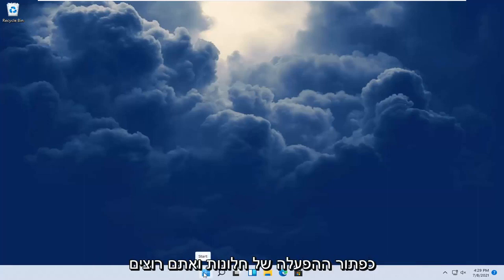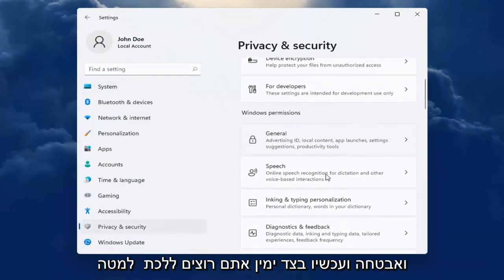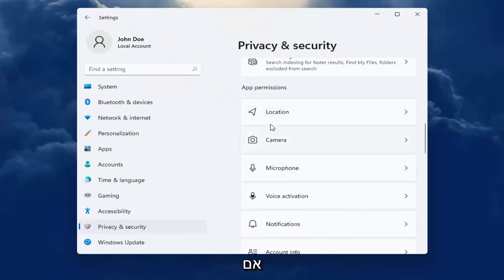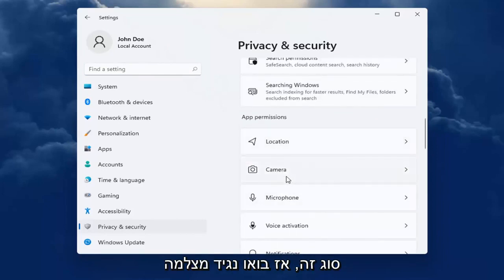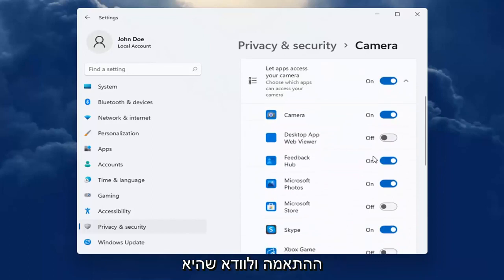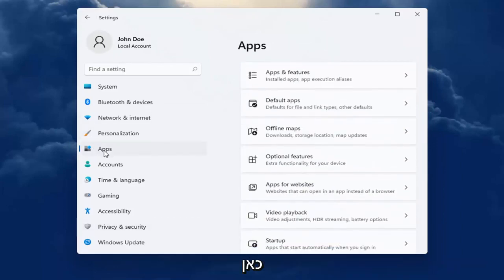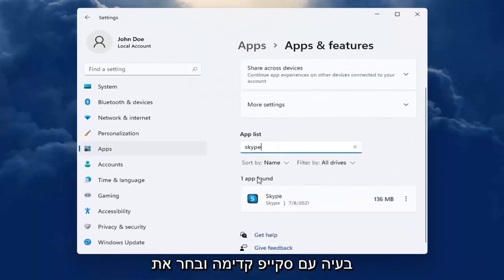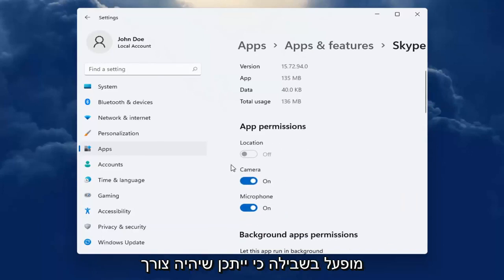למה המצלמה לא עובדת? כיצד לאפשר הרשאת מצלמה ב - meet ב- zoom ועוד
כיצד להגדיר הרשאות אפליקציה ב- Windows 11 [מדריך]

לאפליקציות מודרניות של Windows 11 יש הרשאות שאתה יכול לשלוט בהן, ממש כמו אפליקציות מודרניות לאייפון, אייפד ואנדרואיד. אתה יכול לשלוט בגישה למשאבים כמו המיקום שלך, מצלמה, מיקרופון ותמונות.

מיקרוסופט תעניק ותמנע מאפליקציות גישה לקבצים שלך באופן פר-אפליקטיבי. אם לאפליקציה מסוימת מוגבלת הרשאות הגישה כברירת מחדל, תקבל תיבת דו -שיח המבקשת לקבל או לדחות את הבקשה. עם זאת, אם עליך לשנות הגדרות אלה באופן ידני, כעת תוכל להשתמש באפליקציית ההגדרות.

בגירסה חדשה זו, ישנן שתי דרכים לשלוט בגישה לקבצים. תוכל להחליט אילו אפליקציות יכולות לגשת לקבצים שלך המאוחסנים בספריות המסמכים, התמונות או הסרטונים. לחלופין, תוכל לבחור לאילו אפליקציות יש גישה מלאה למערכת לכל הקבצים שלך, כולל אלה שבתיקיות מסמכים, תמונות, סרטונים ותיקיות OneDrive מקומיים.

זה עובד רק עבור אפליקציות מודרניות מהחנות, הידועות גם בשם אפליקציות Universal Windows Platform (UWP). לאפליקציות שולחן העבודה המסורתיות של Windows יש גישה להכל ואין דרך לשלוט בזה.

סוגיות שנדונו בהדרכה זו:
הרשאות אפליקציה חלונות 11
הרשאות תיקיית האפליקציות של windows
הרשאות לאפליקציית windows
הרשאות אפליקציה

הדרכה זו מסבירה כיצד לגשת ולנהל הרשאות אפליקציות ב- Windows 11. הרשאות אפליקציות עוזרות לשמור על בטיחות המערכת שלך ולהגן על פרטיותך.